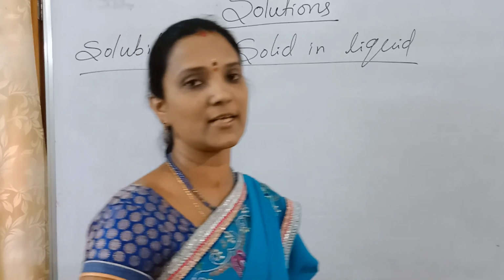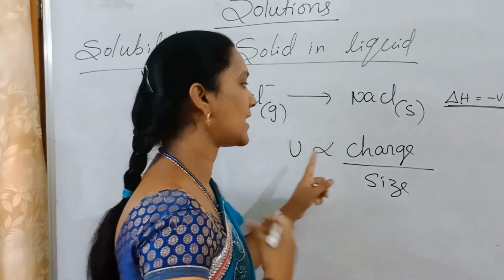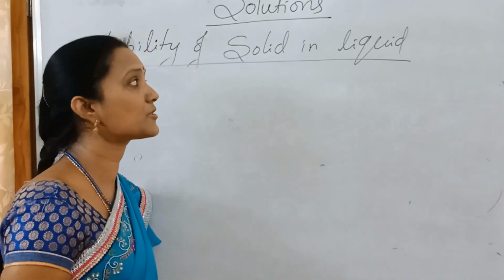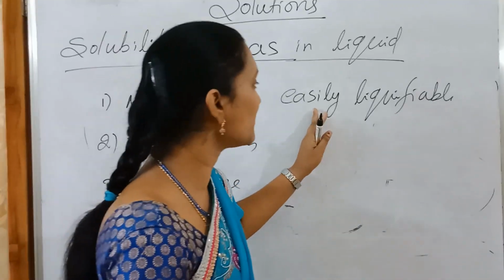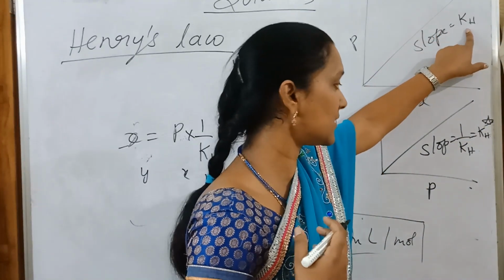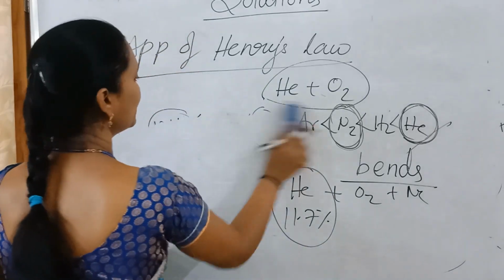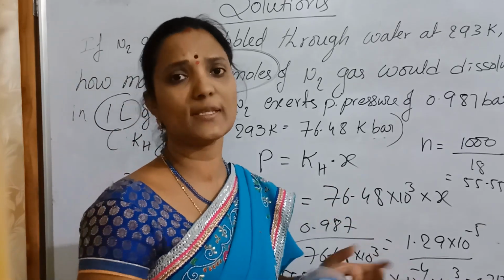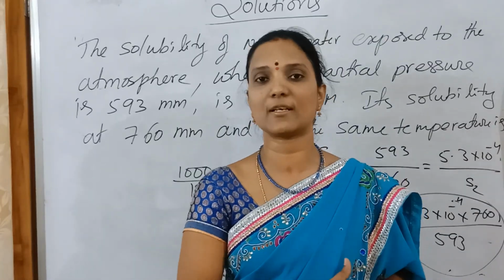Solutions part-3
Henrys law